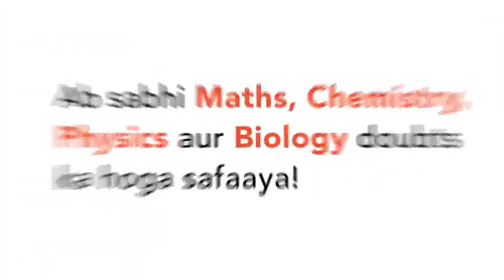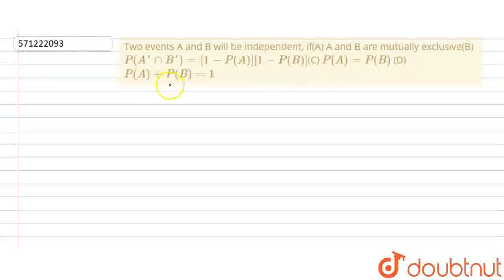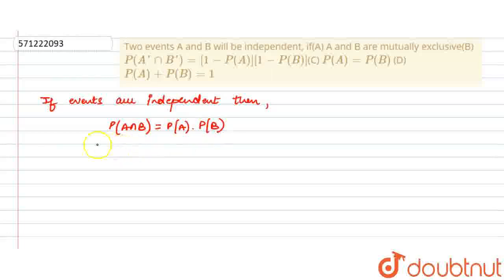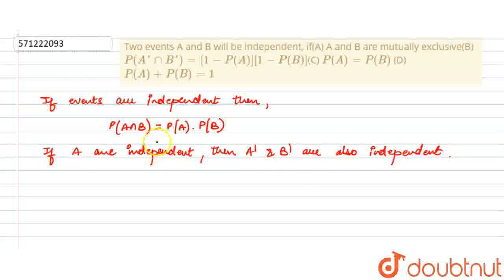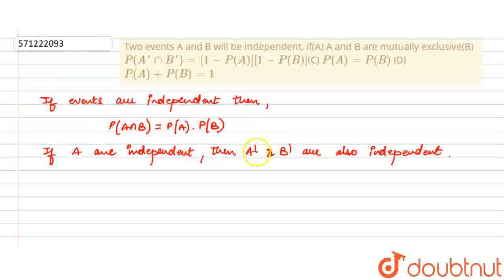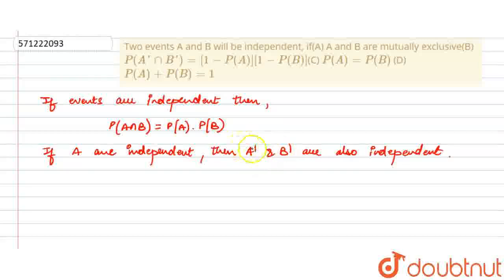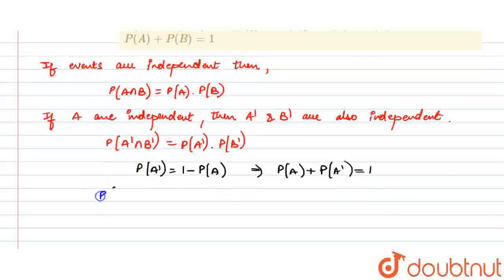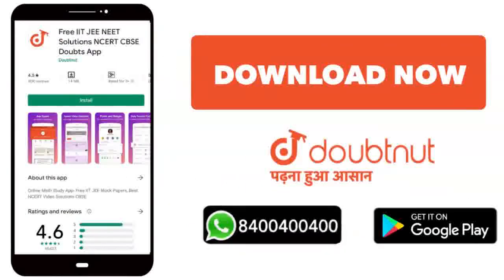Two events A and B will beindependent, if(A) A and B are mutually exclusive(B) P(Aprime \n∩ Bpri...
Two events A and B will beindependent, if(A) A and B are mutually exclusive(B) P(Aprime \n∩ Bprime)=[1-P(A)][1-P(B)](C) P(A) = P(B) (D)P(A) + P(B) = 1
Class: 12
Subject: MATHS
Chapter: PROBABILITY
Board:CBSE

👉 Have Any Query? Ask Us.